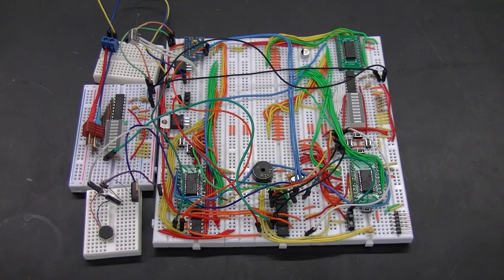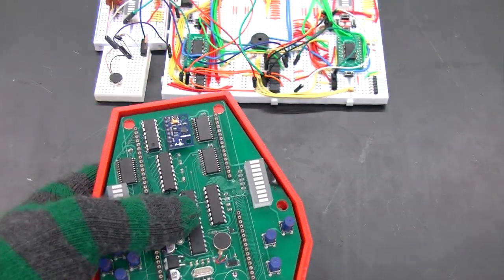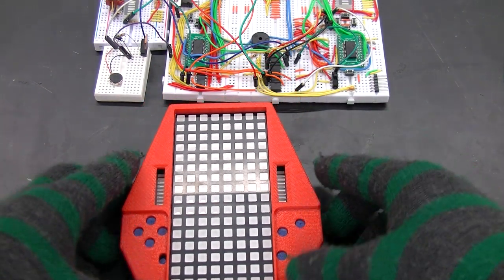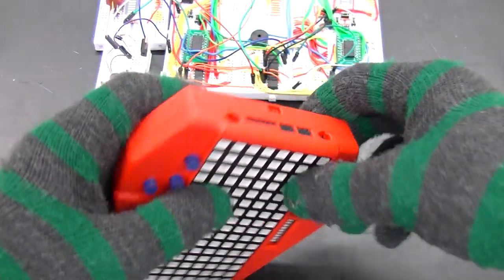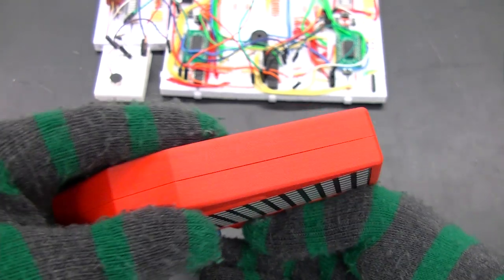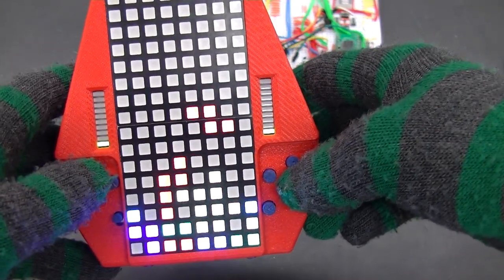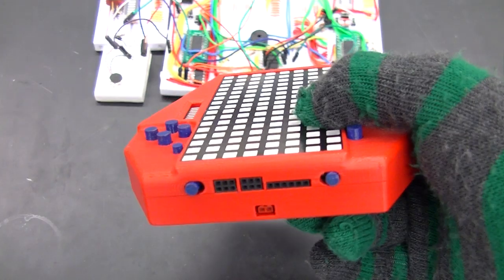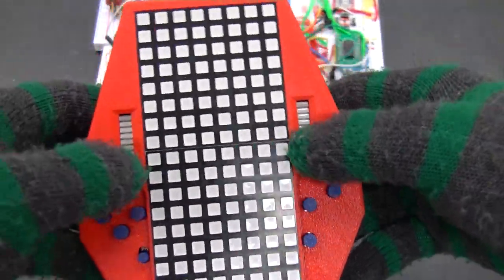Tetris Gaming Device